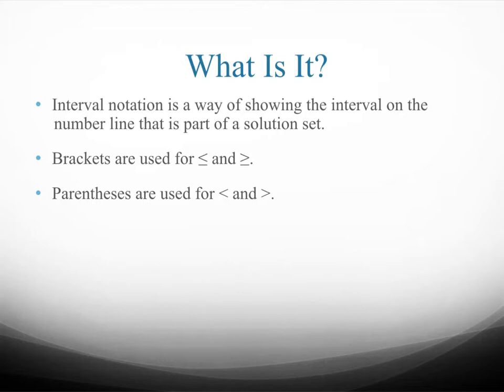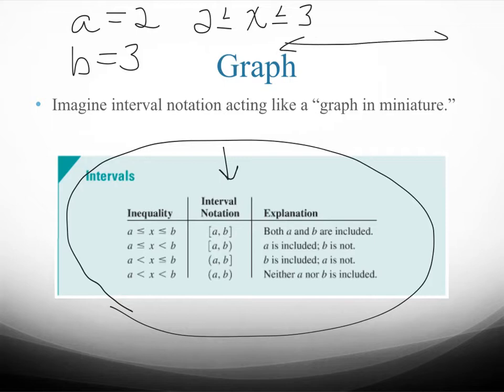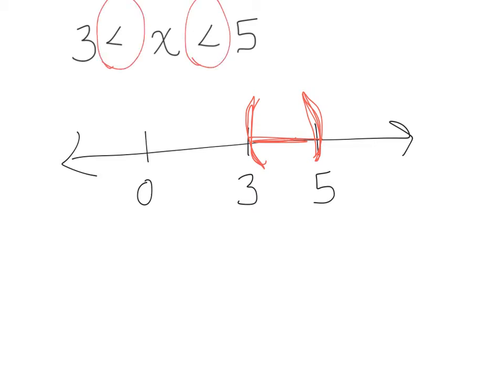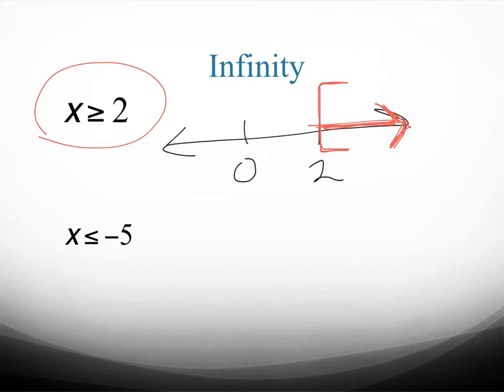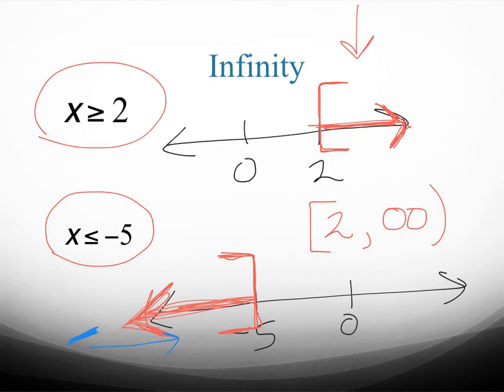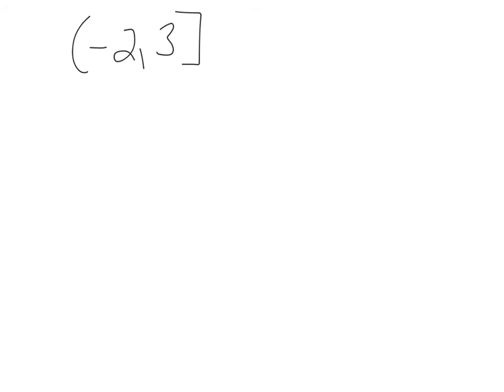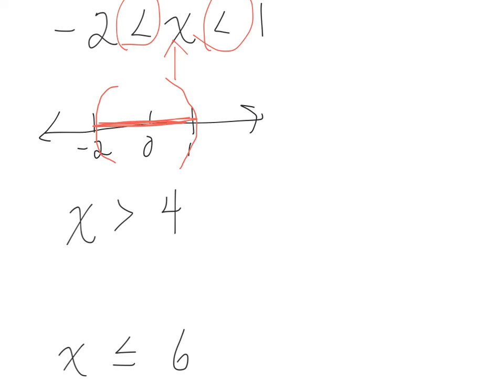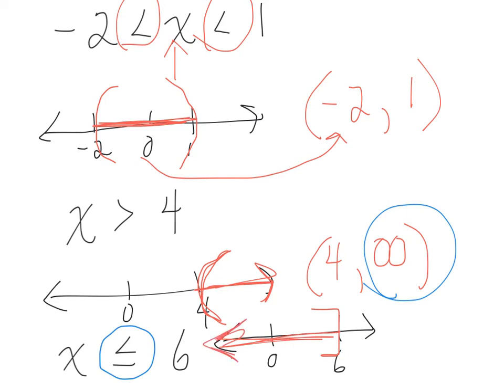Section 1.1 interval notation